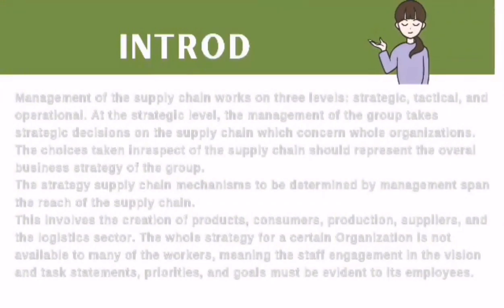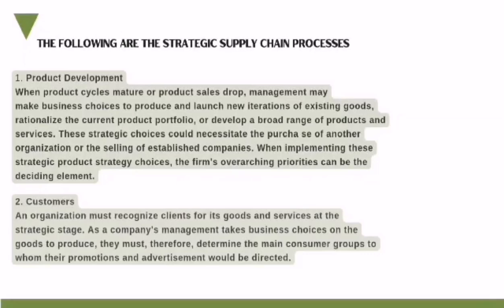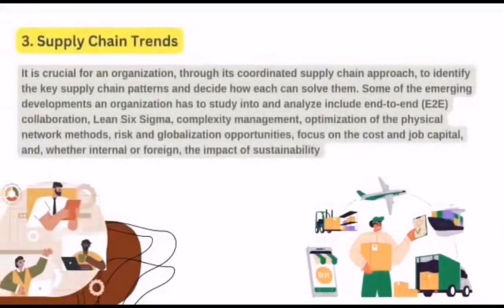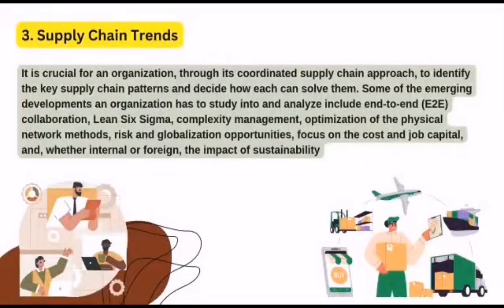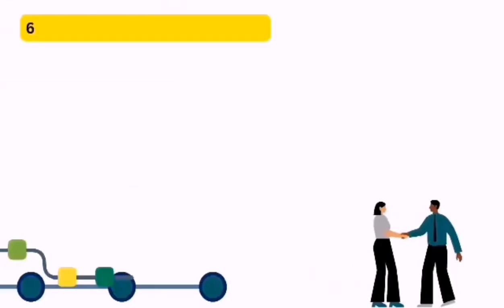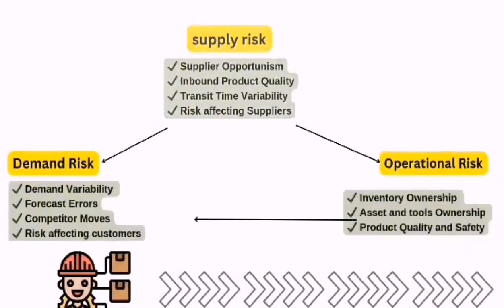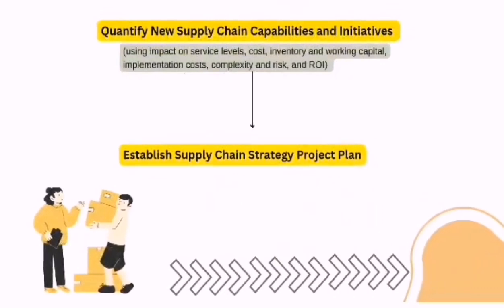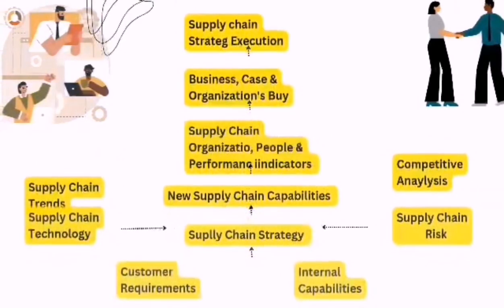HPC 7- Video Explainer Group3_Module 6